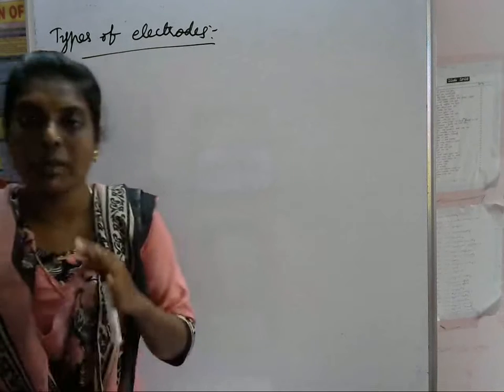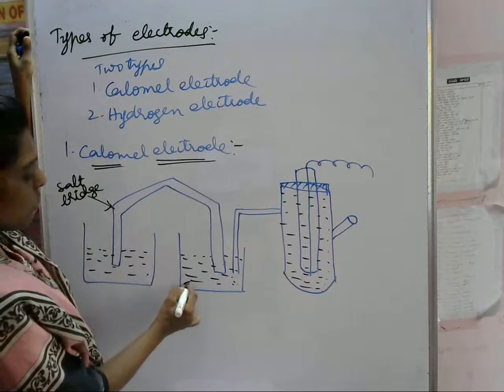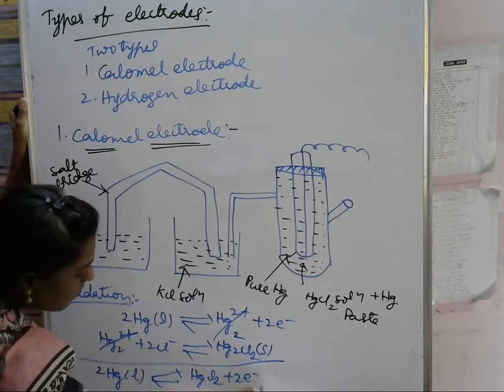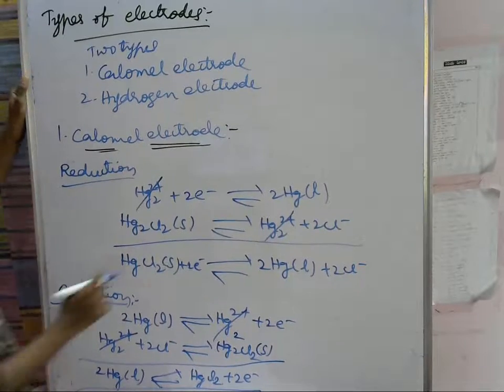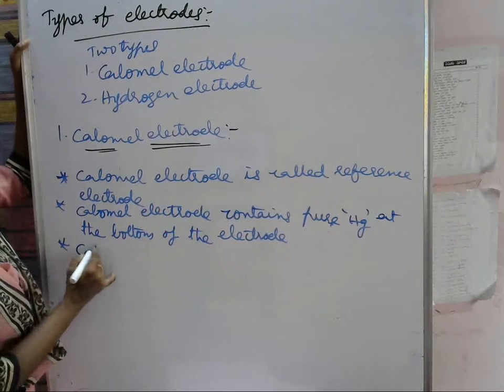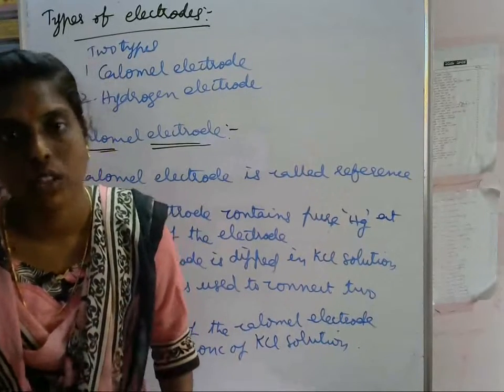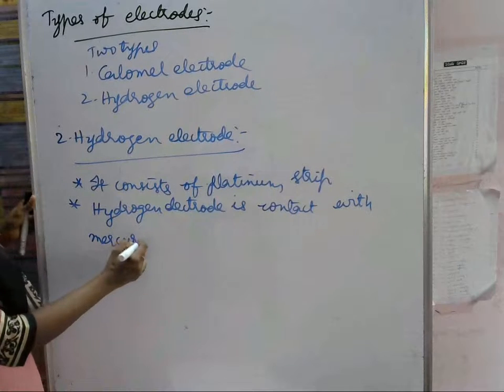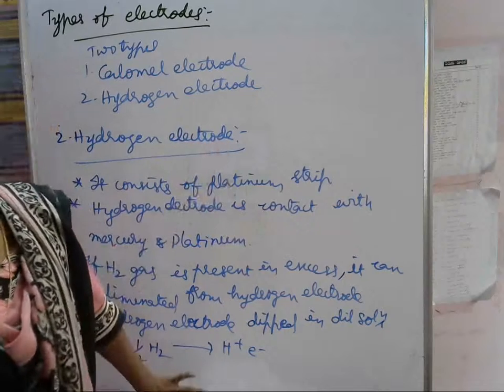Electrochemistry Part VI